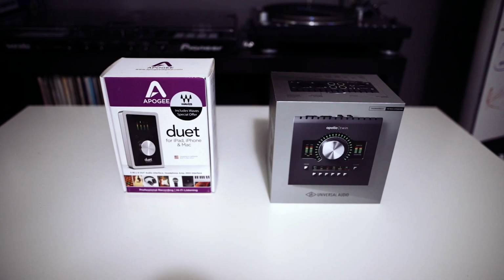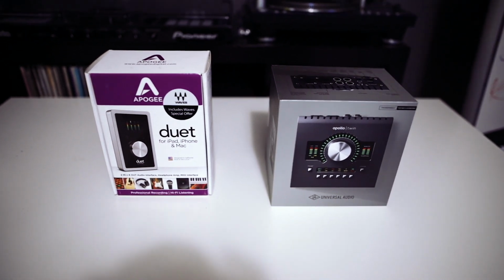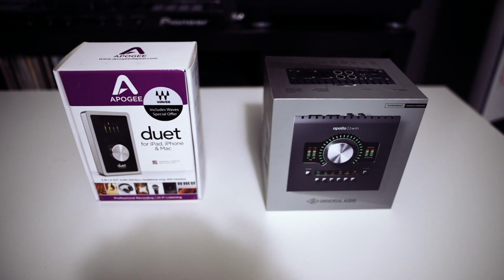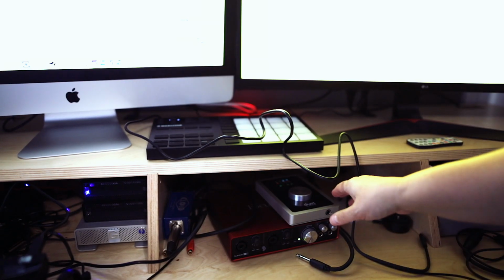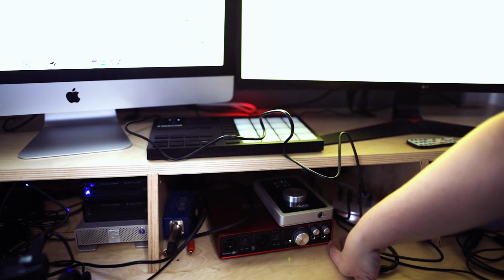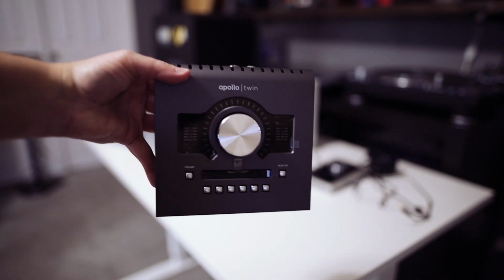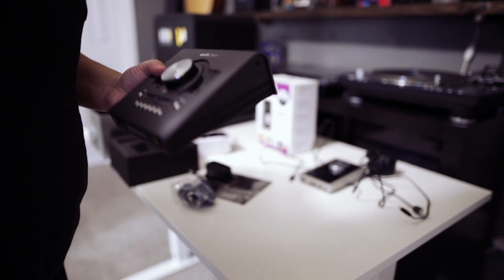From Apogee Duet to Universal Audio Apollo Twin MKII UAD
I've  been using Apogee sound cards for years -- started with the Quartet and moved to the Duet because I didn't need all the power of the Quartet. I love their audio converters, the sound is really amazing. Recently I've been annoyed with the accompanying software when I tried to test a Live-streaming set up and wanted multiple "virtual" cables. I tried Rogue Amoeba, but that wasn't cutting it. I am hoping that by switching to the UAD Apollo Twin, I will have better functionality with internal cabling. I also hear that the Apollo Twin MKII has a cleaner sound than that of the Apogee Duet which is a bit colored. The UAD sounds great, can't wait to use it more!

GEAR:
UAD Apollo Twin MKII Duo
Apogee Duet 2
KRK Rokit 8 Monitors
Trilian Bass VST
Heil Sound PL-2T Mic Boom
Shure SM7B Mic

CAMERAS, MISC:
40mm Canon EF Lens